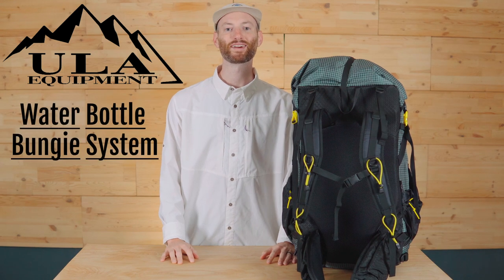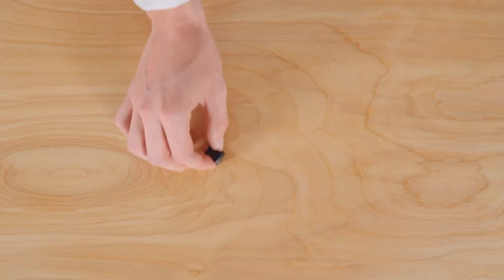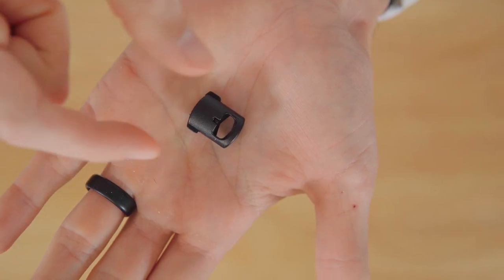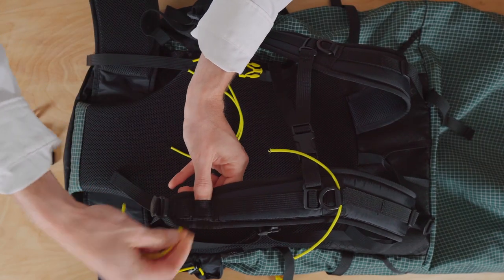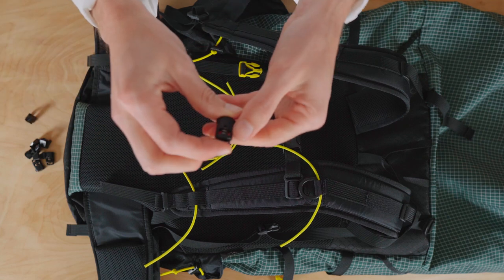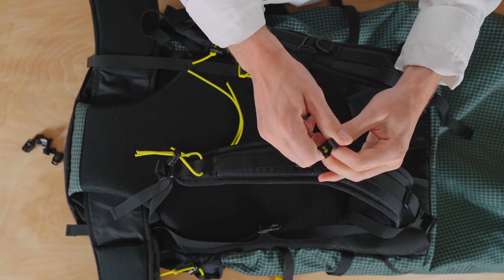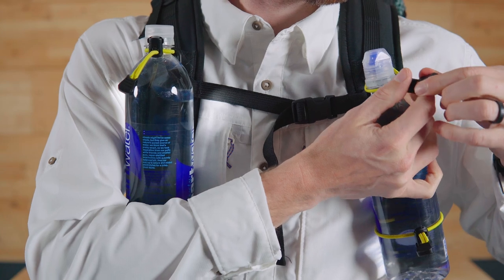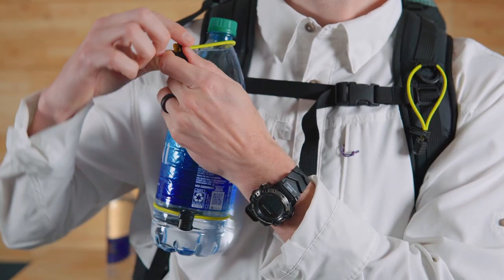ULA-Equipment Overview: Shoulder Strap Bungie System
Intended for water bottles, the ULA shoulder strap bungie system is way more versatile than just that!

Check them out on our website!

Whether you use it to hold onto SmartWater Bottles, Dasani Bottles, Gatorade Bottles, or even as a Sun Umbrella holder, these lightweight and versatile bungie cords will be there for you when you need them most!

Every set of bungie systems sold comes with a total of 4 meaning you don't have to pick just one shoulder strap to attach them to!

The elastic cinch cord fits through the D-ring holders on your shoulder straps, forming a loop. Cord end lock stoppers hold the loop in place for a finished look—spring-loaded cord lock moves to adjust the cord to the size of your bottle. At 0.8 oz per set, these are the perfect ultralight solution for carrying your water bottle or bear spray conveniently attached to your shoulder straps. Water bottle holders come in a set of two, one for each side.